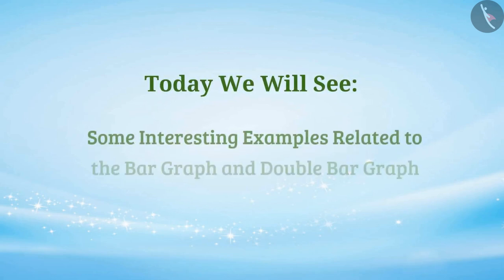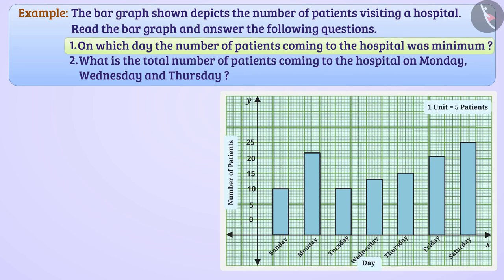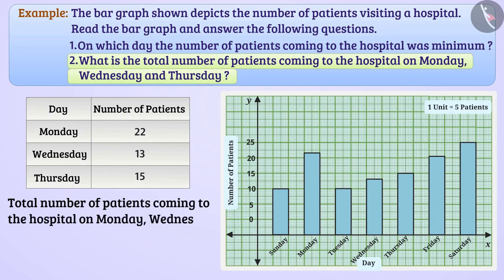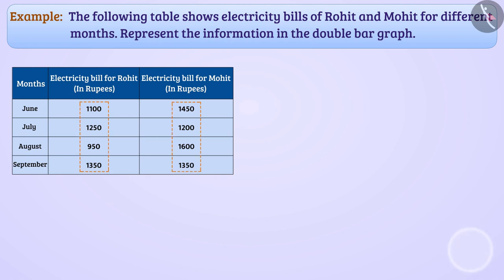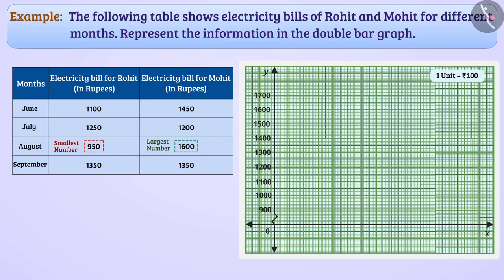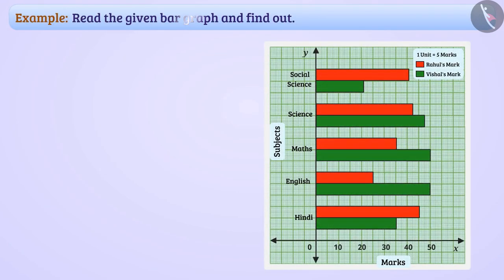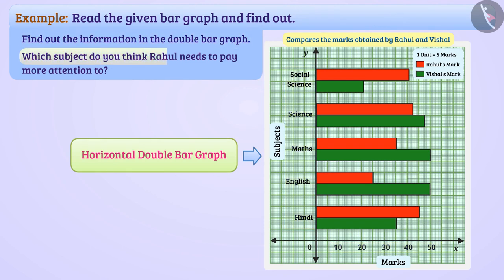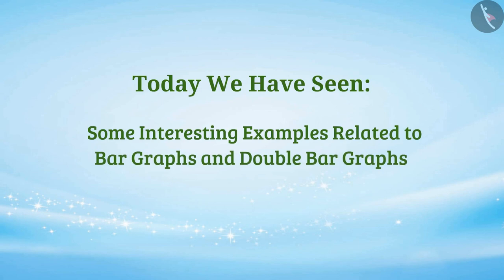Bar Graph and Double Bar Graph | Part 3/4 | English | Class 7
Bar Graph and Double Bar Graph | Part 3/4 | English | Class 7 | NCERT

Bar Graph and Double Bar Graph | Data handling | Grade 7 | NCERT | Data handling

Welcome to part 3 of Bar Graph and Double Bar Graph. In this video, we will discuss various examples of Bar Graph and Double Bar Graph.